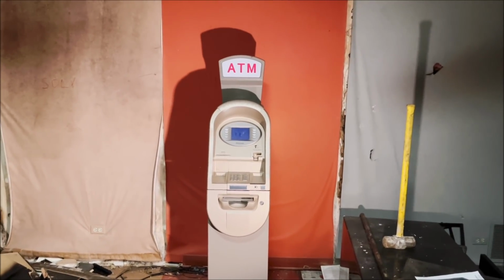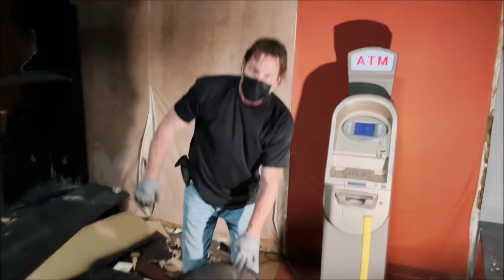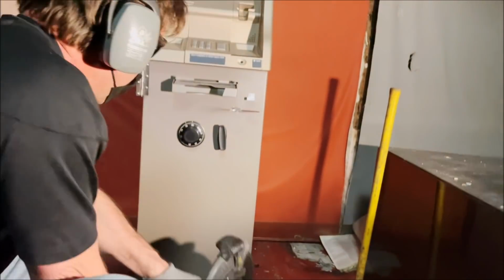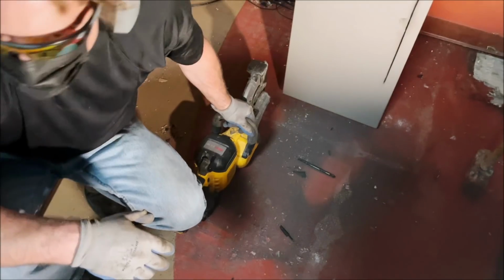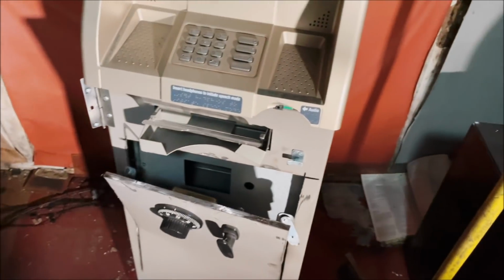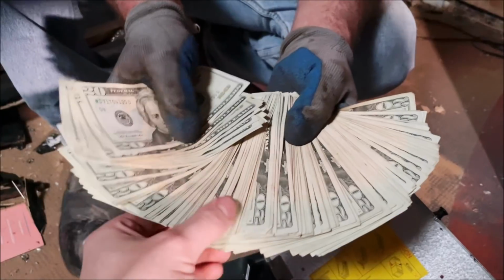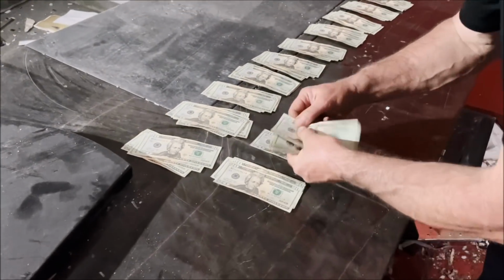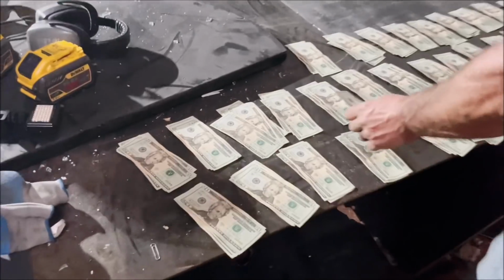We Broke Open an Abandoned ATM Machine and Hit The Jackpot Of A Lifetime! (FOUND THOUSANDS OF $$)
📫FAN MAIL📫
A E S